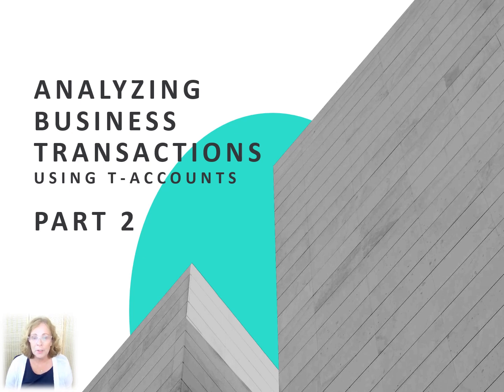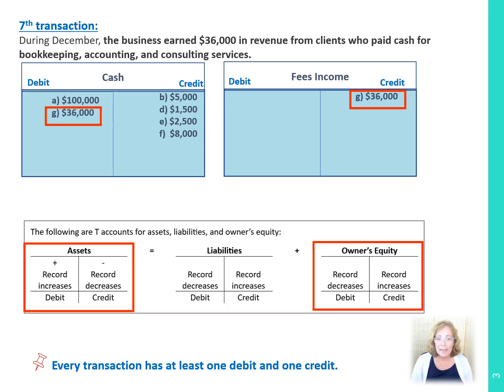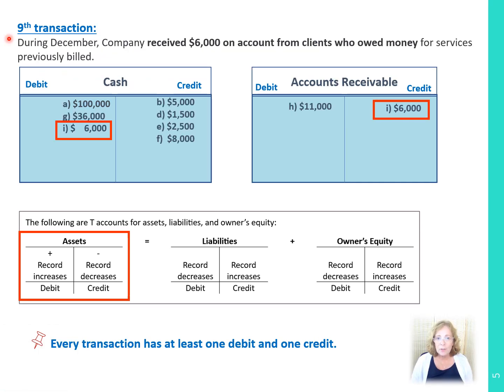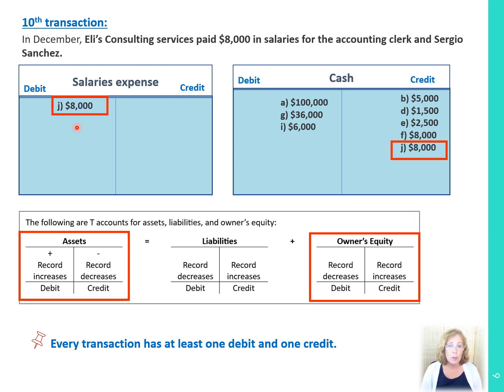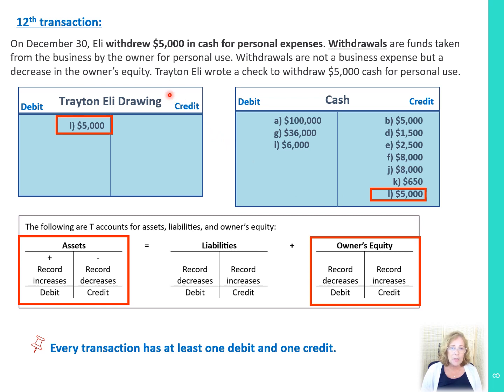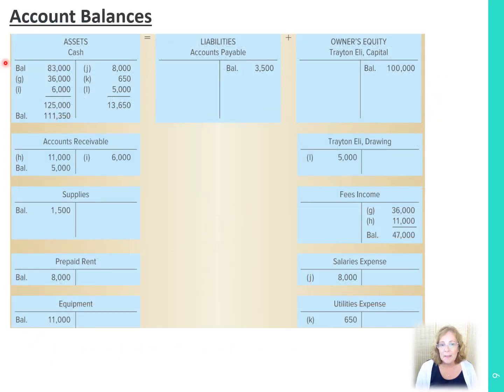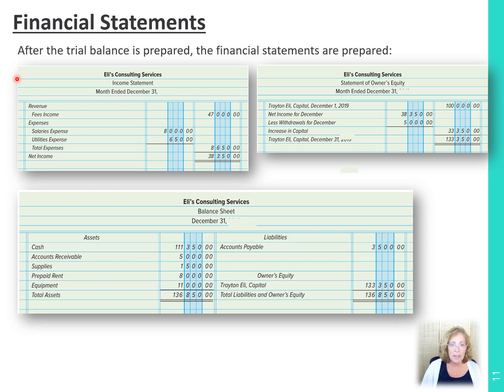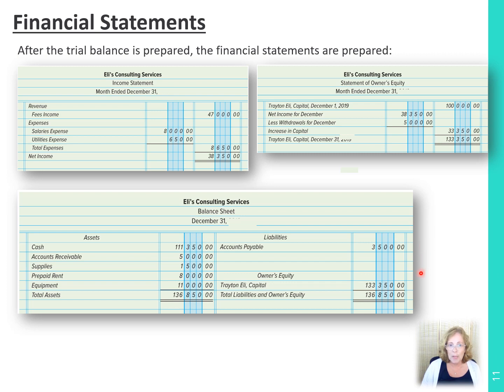Analyzing business transactions using T accounts - Part 2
Understanding how accountants analyze business transactions using T-accounts is important for anyone studying accounting or preparing for a career in finance. T-accounts provide a visual representation of transactions, making it easier to track changes in specific accounts over time. This method allows for better organization and management of financial data, especially in businesses with numerous transactions.

This video provides a detailed explanation of how T-accounts are used to analyze business transactions, providing step-by-step guidance on recording entries and calculating account balances. By breaking down the concepts into manageable steps and providing examples, the video helps you understand the practical application of accounting principles. The concept of t-accounts will be tested on both your homework and the unit exams.

Ask yourself:
Do you understand the purpose of T-accounts in accounting and how they differ from the accounting equation method?
Can you correctly identify which side of a T-account (debit or credit) each type of account (asset, liability, owner's equity) belongs to?